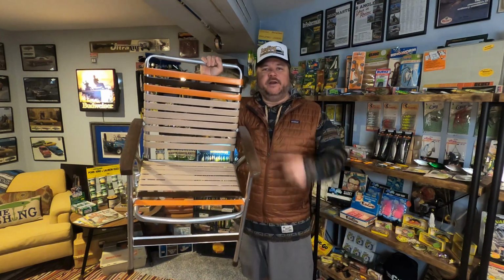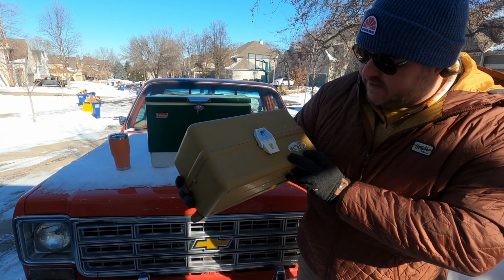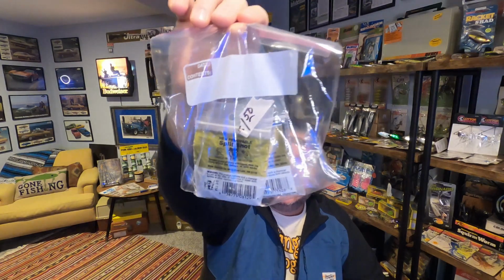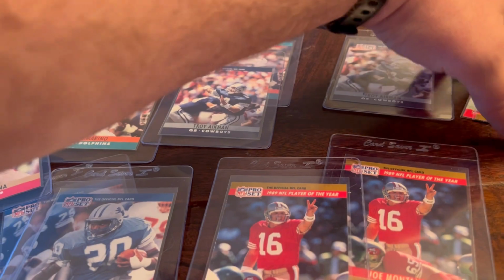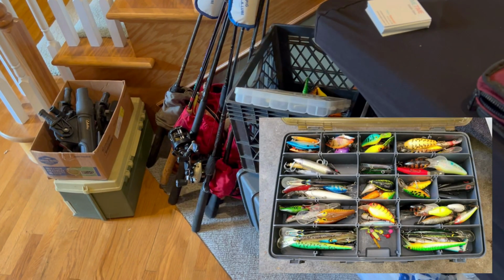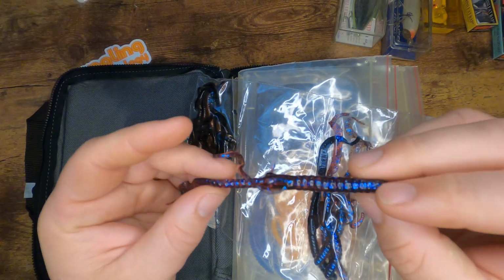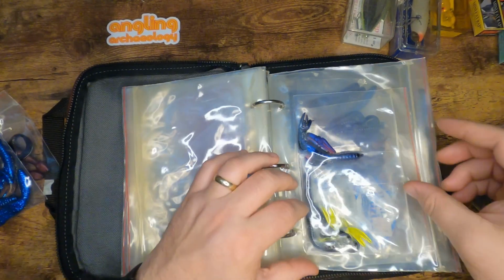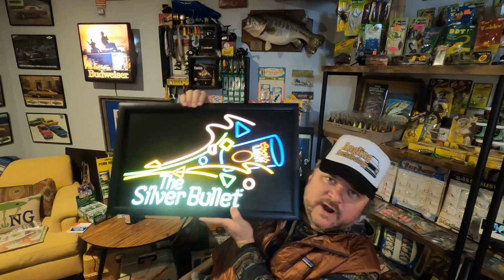Estate Sale Finds - What I Look For - Vintage Lures, Coolers, and More!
This week on Angling Archaeology we take a look at items I've found this year at Estate Sales. You might not always find the lures you're looking for, but there are plenty of other treasures to discover.

At Angling Archaeology, I set out to unearth the good ol' days. I'll feature anything vintage, with a focus on fishing. If you love vintage tackle, trucks, gear, coolers, vinyl, etc... This channel is for you!

Please follow on Insta
@anglingarchaeology Vintage Fishing
@bass_and_brews_ for all things fishing related from fly fishing to finesse

Send letters and lure's to:
Angling Archaeology